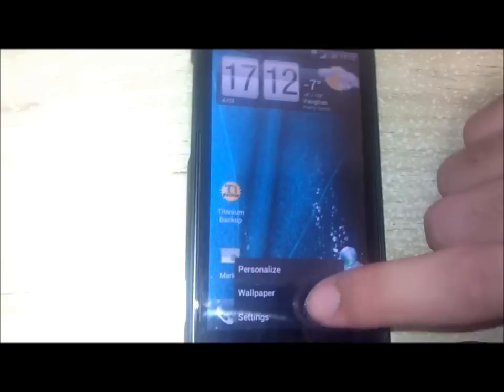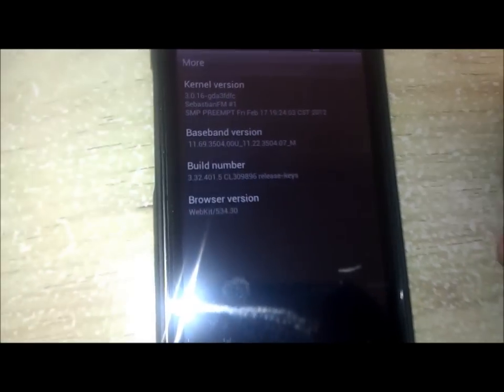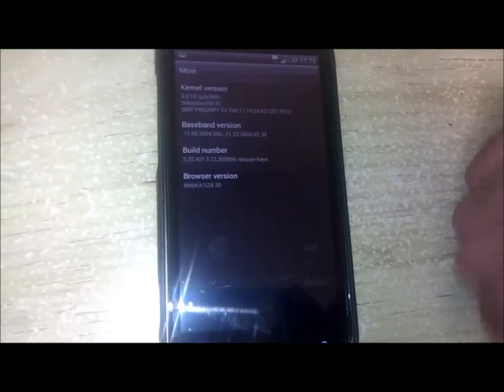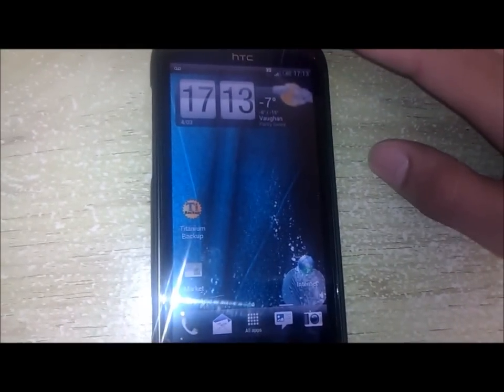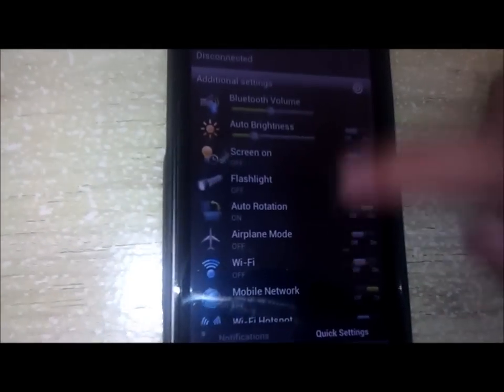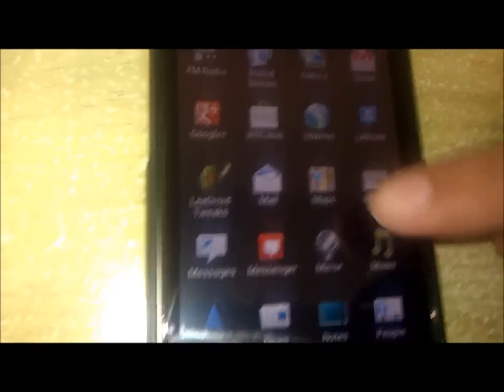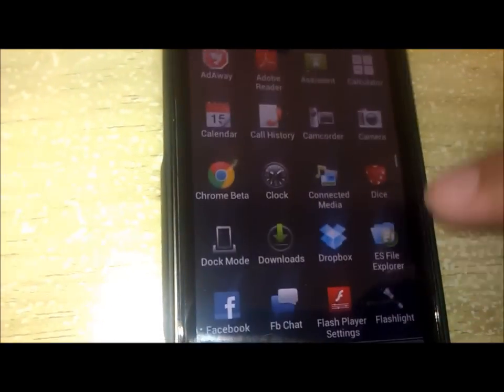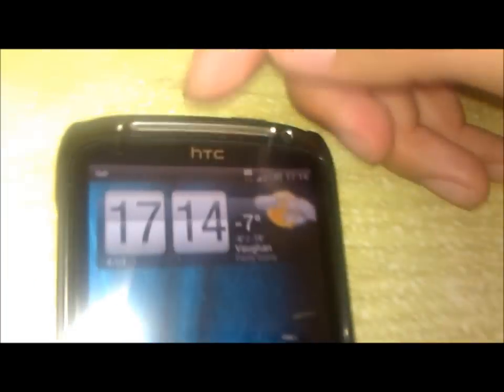HTC Sensation with InsertCoin 5.1.1 (ICS 4.0.3 + 3.32 Build)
Hello YouTube! In this video we have the latest InsertCoin ROM. This is of course using base 4.0.3 as well as the last build 3.32.

The build, so 3.32 has been updated to 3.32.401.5, basically keeping it the last official HTC build but will definitley receive updates along the line. I haven't noticed any difference between .3 and .5.

InsertCoin has the Stock look with some nice added features.

Please Follow our Twitter , Like our Facebook Page and Add us to your Google + Circles!